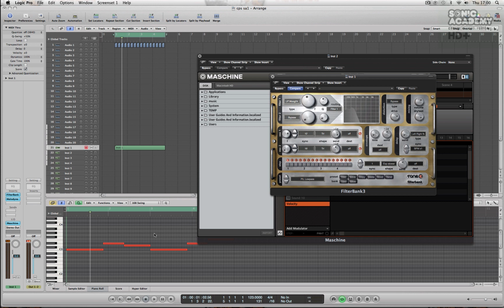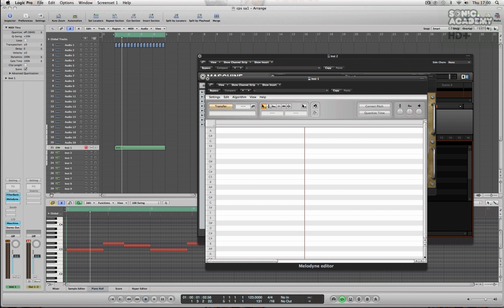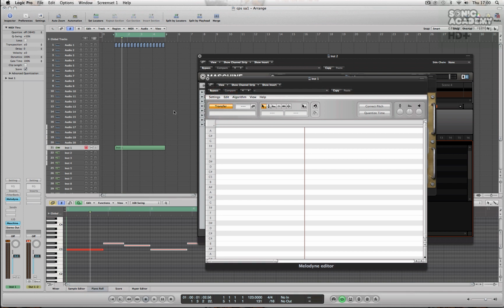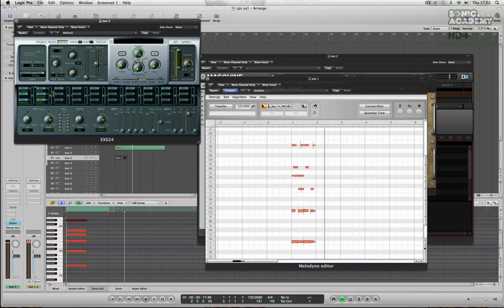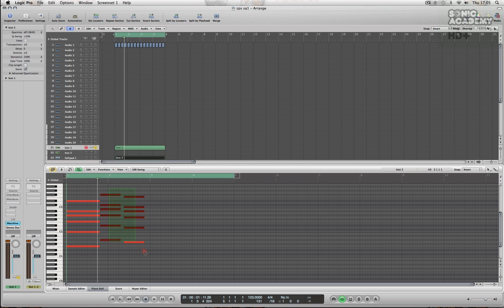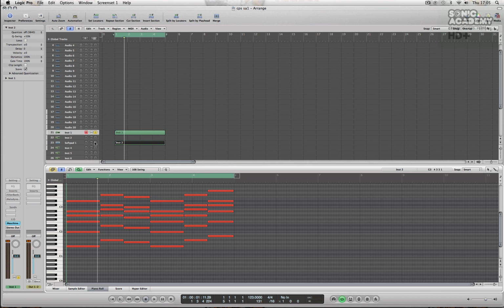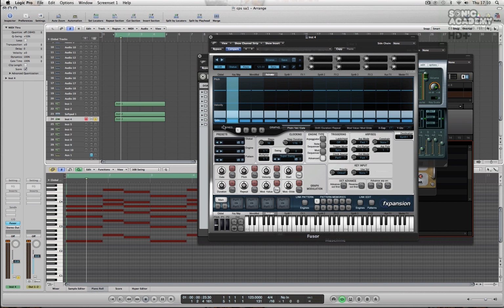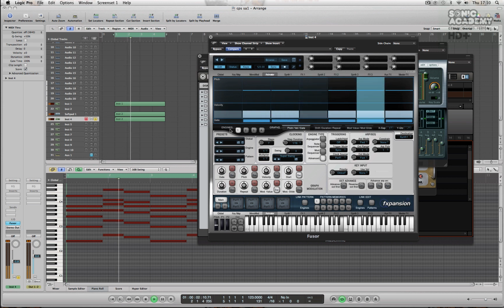How To Make Deep House with Copy Paste Soul - Pad Trick - Logic Pro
How To Make Deep House with Copy Paste Soul - Tutorial 2 - Pad Trick

The rise of new artist Copy Paste Soul over the past 18 months has seen the elusive producer garner the support of the electronic music elite, with luminaries such as Annie Mac, Justin Martin, MistaJam, Skream, T. Williams, Modeselektor, Disclosure, and Tensnake all supporting his soul-quenching sub-heavy rave inspired sound.

By incorporating his love of Detroit Techno, Drum & Bass and UK and US garage into a finely honed style, Copy Paste Soul is leading the charge with his left-of-centre broken-house sound.

Check out this new 2 hour course with Copy Paste Soul on the Sonic Academy Website now, as he takes you through his workflow and production process using Ableton Live and Logic Pro in Rewire.